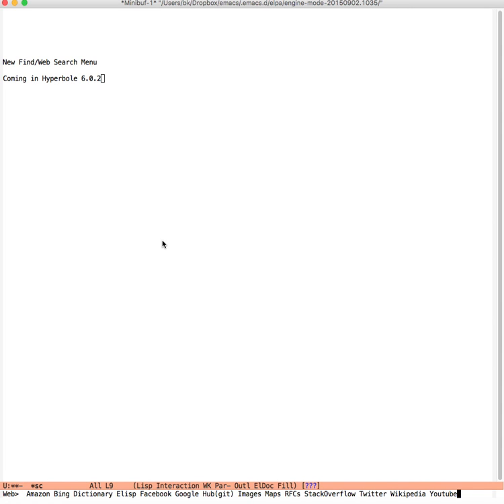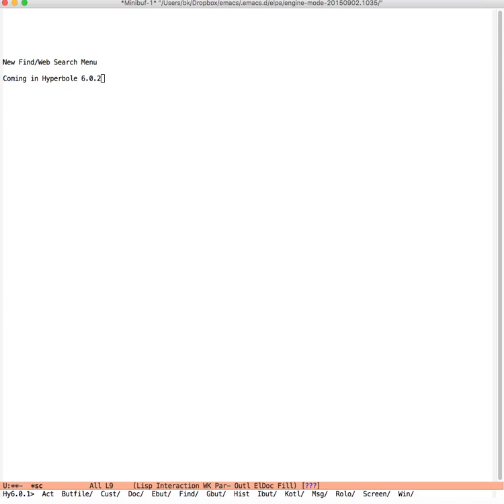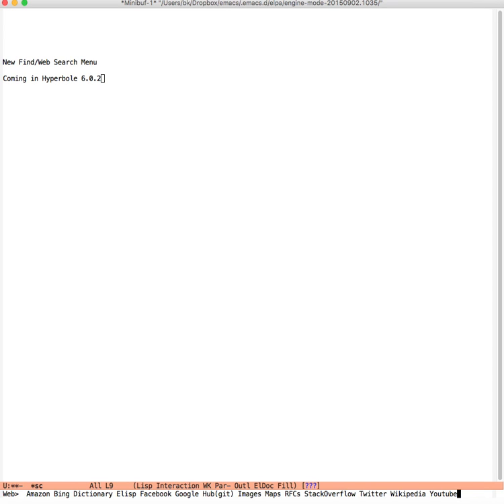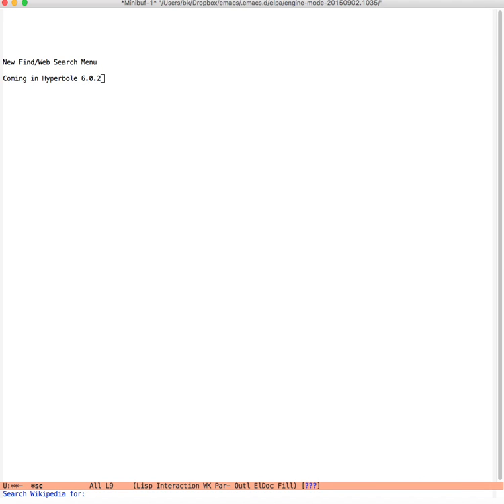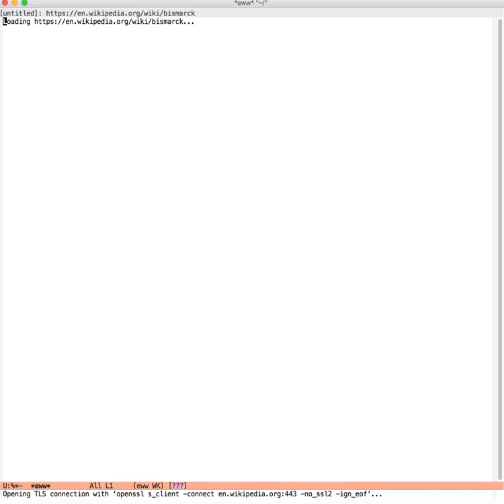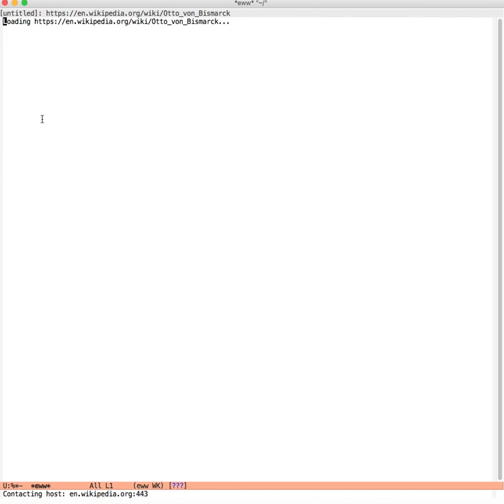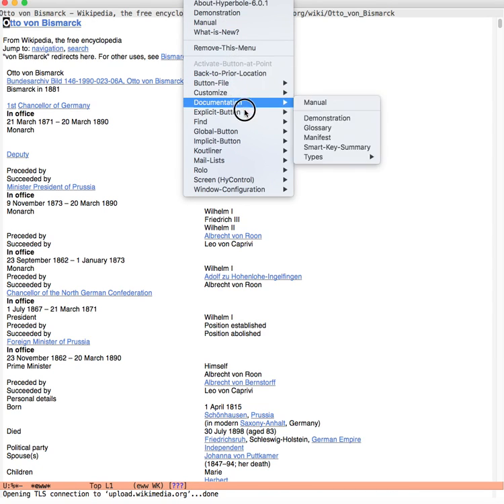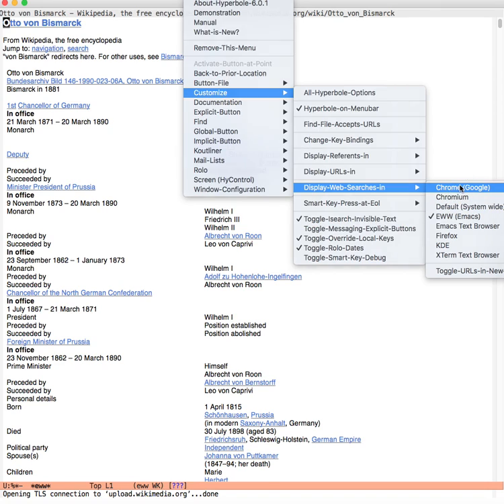GNU Hyperbole - Find/Web Search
This demonstrates the new Find/Web search menu coming in the next release, V6.0.2 of GNU Hyperbole, that lets you easily search many different facets of the web from a single quick access menu.